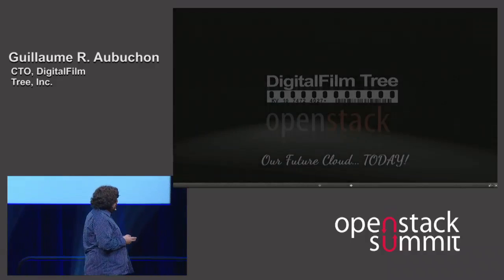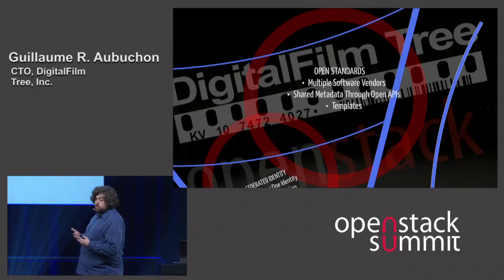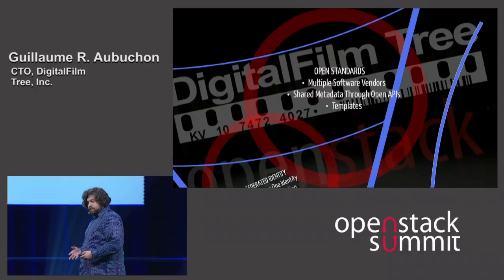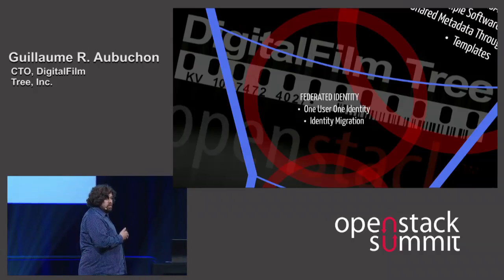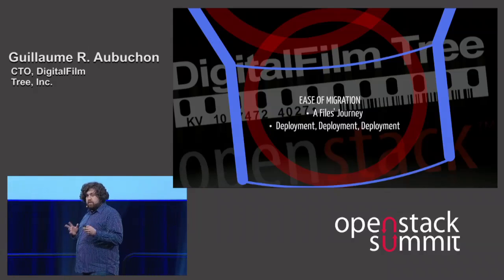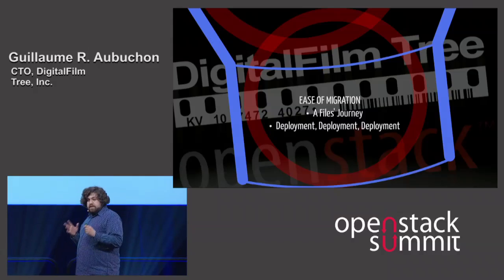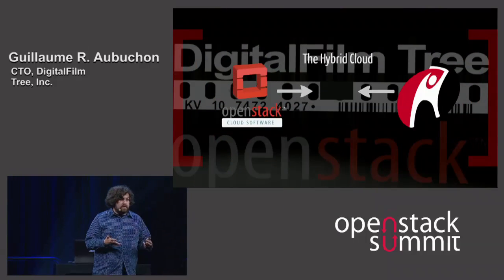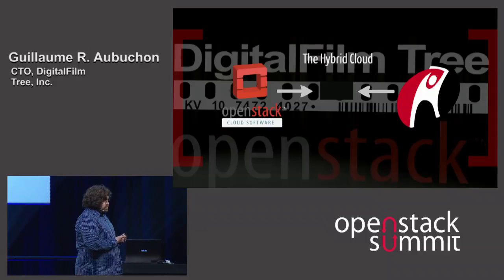DigitalFilm Tree Case Study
In striving to meet the demands of the modern creative professional we were increasingly in the position of having to continually change our infrastructure to meet the needs of differing television and film workflows. OpenStack allows us to maintain a highly fluid environment, allocating compute, storage and streaming resources with immediacy and simplicity. In the last year we have deployed our software offering, Critique, using a hybrid OpenStack solution. Critique allows for real time creative collaboration on streaming video. Producers, directors and writers can meet at a video and in real time comment in many ways on that video. For the first time we are seeing an unprecedented efficiency in the approval process. Due to the diversity of clients we serve, from major motion picture studios to independent producers, we were in desperate need of an agile solution that would serve all clients with a limited management footprint. There is no question that the cloud and OpenStack are providing a hereto unforeseen level of creativity and productivity in the entertainment industry. In moving forward with an open source solution we can guarantee that all content producers can share a wealth of ideas without the concern of proprietary data disappearing with the ebb and flow of technology. OpentStack is providing to DigitalFilm tree the cloud solution that scales, grows and is perpetuated based on the ever-changing dynamics of show business.